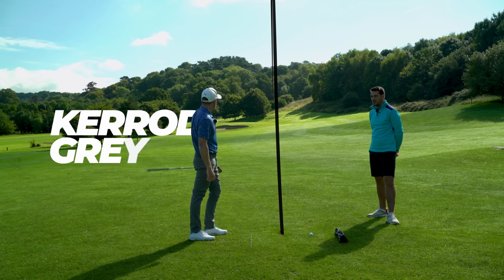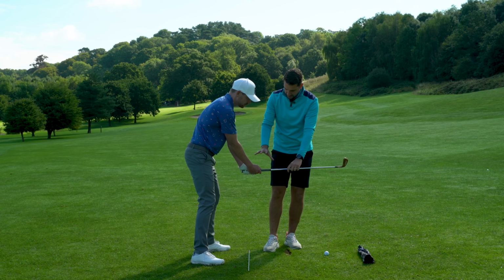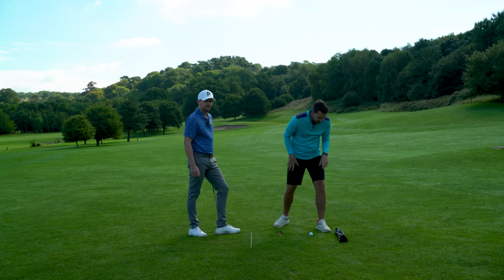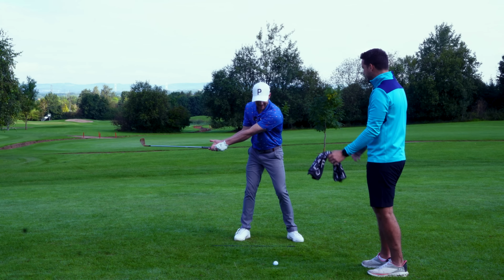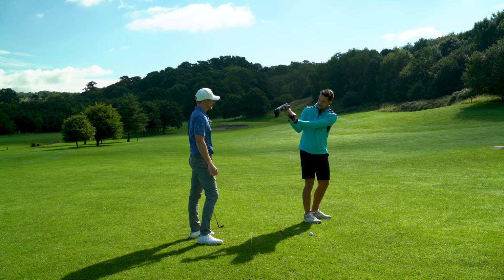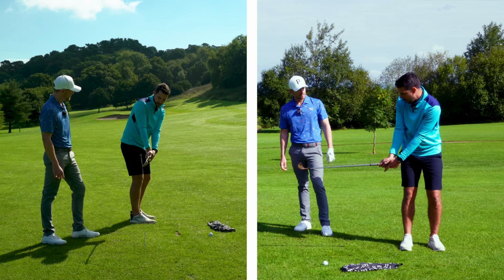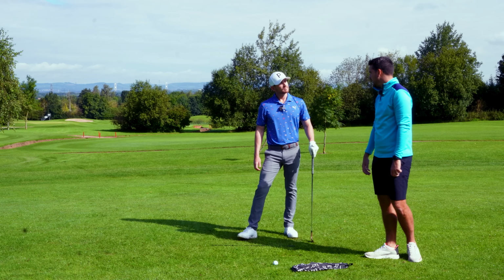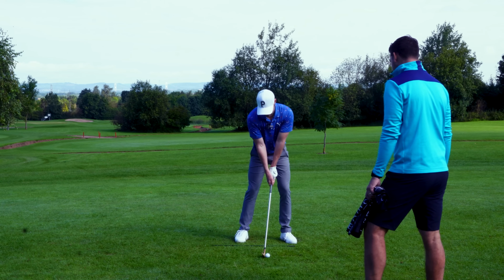Peter Cowen's PERFECT Takeaway Drill W/ Kerrod Gray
►This drill is one of my favourites by Pete Cowen. I talk Kerrod Gray through this and how it can help players understand the correct positioning of the club

Happy golfing ⛳⛳